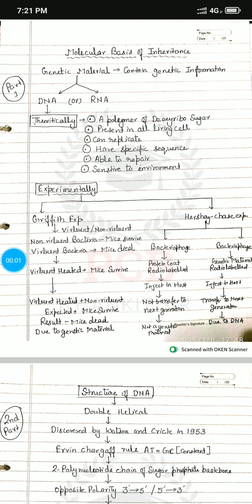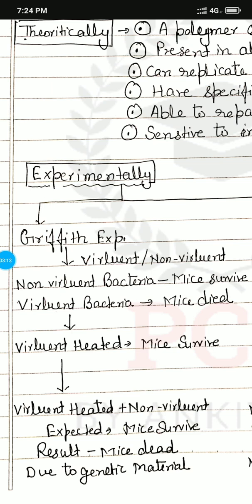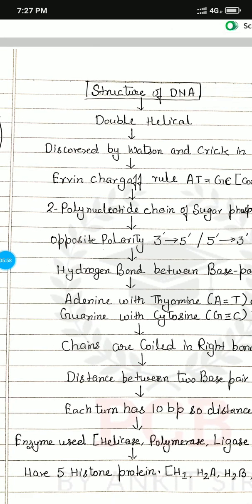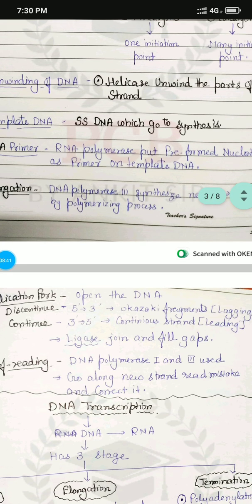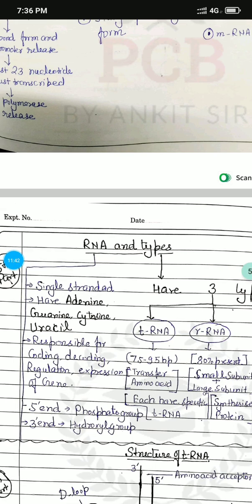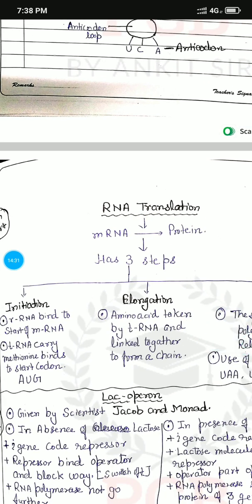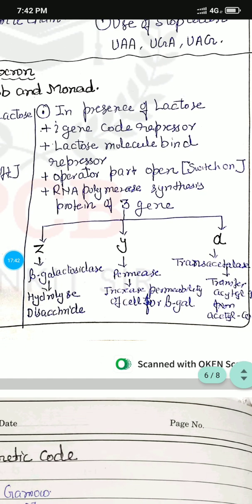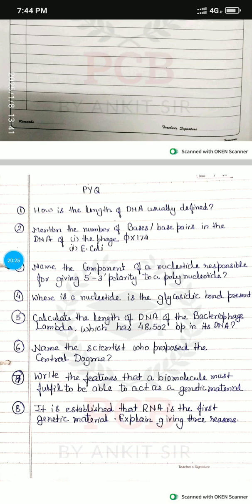CHAPTER 5- Molecular basis of Inheritance PYQ come in 2025 CBSE Board Biology Exam. PCB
Part 1 to Part 9
Each topics well cleared
PYQ GIVEN
Most Repeated Questions
Topics.
1- Genetic Material (DNA & RNA)
2- Structure of DNA
3- DNA Replication/Duplication
4- DNA Transcription
5- RNA and Types
6- RNA Translation
7- Lac operon
8- Genetic code
9- PYQ